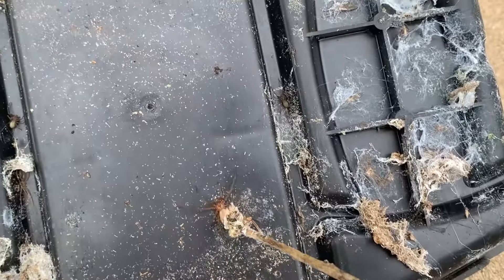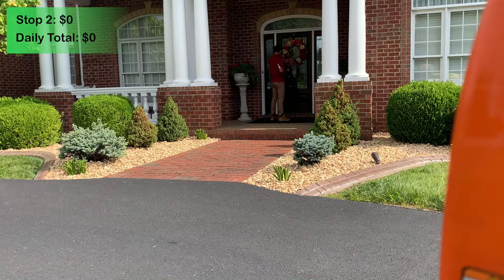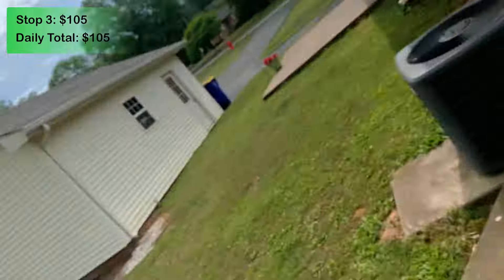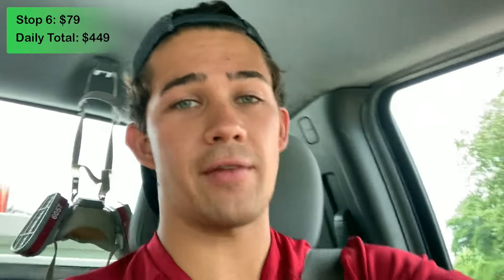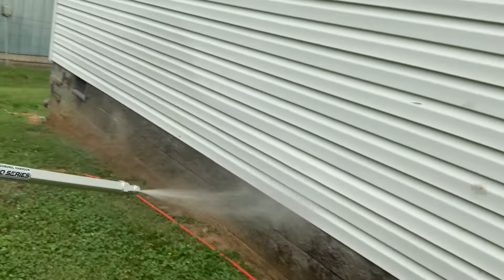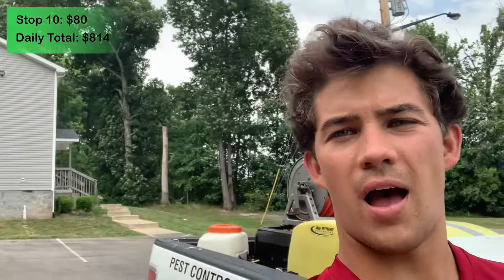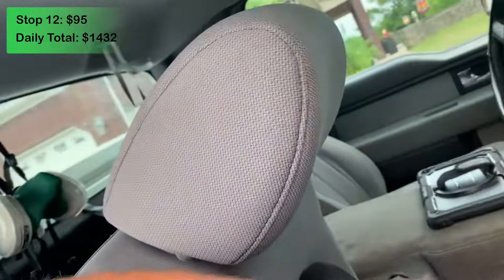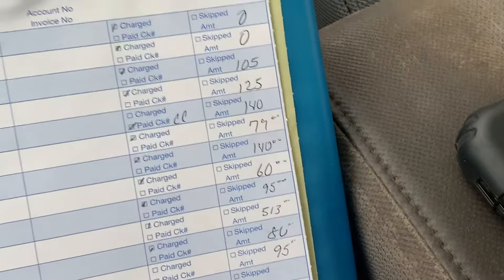My $1400 Day as a Pest Control Technician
Check out how I made $1400 during a day as a Pest Control Technician!

In some ways, this job is very easy, but in some ways, there's many challenges a pest control technician faces. Pests can cause quite the trouble and also customers are CRAZY sometimes. As a technician, I have learned to roll with the punches and just make sure I'm prepared for everything that comes my way!